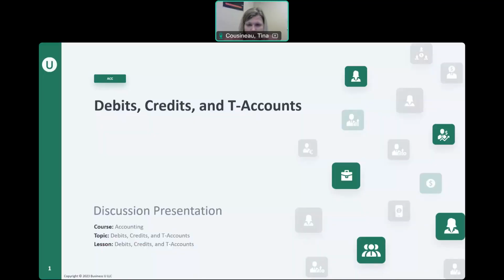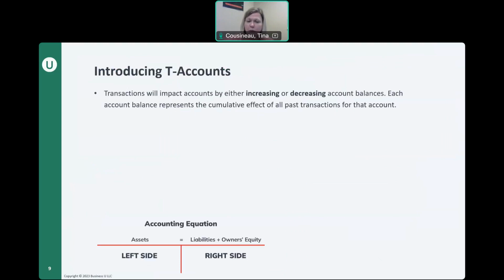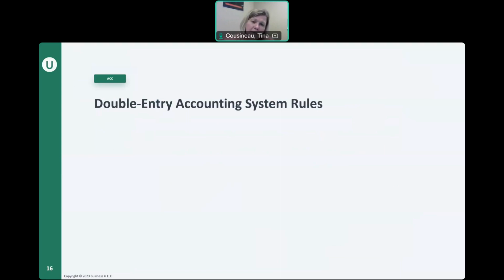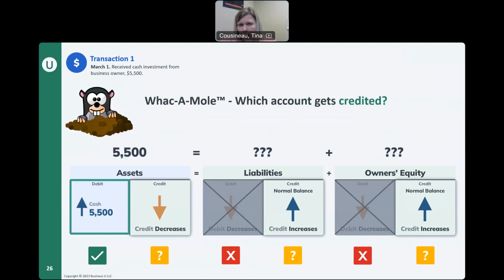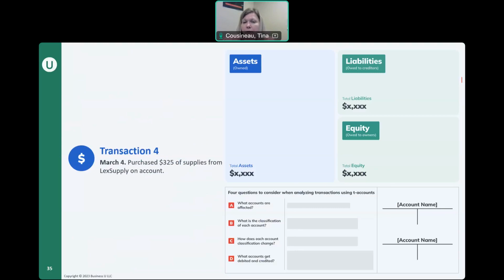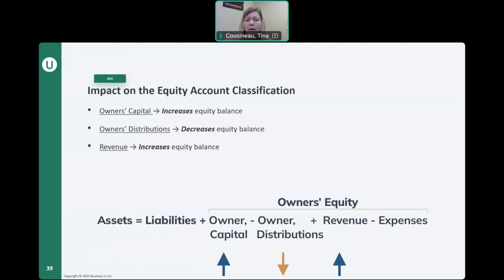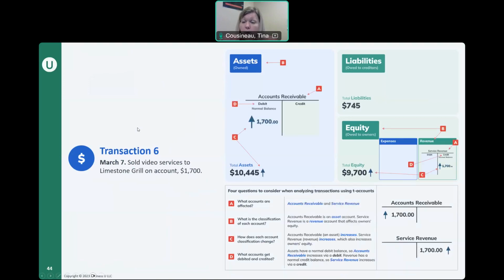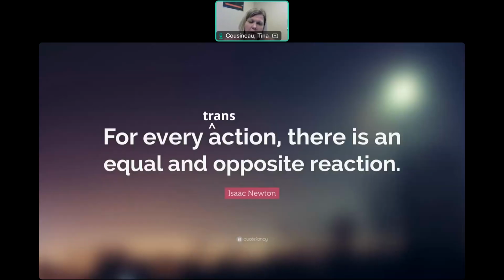Debits, Credits, T Accounts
Objectives:
Explain the double-entry accounting system.
Understand T-Accounts and how/why they are used to help analyze transactions.
Identify and recall the debit and credit side of a T-Account.
Identify the increase and decrease side of the three balance sheet accounts.
Identify the normal balance of the three balance sheet accounts.